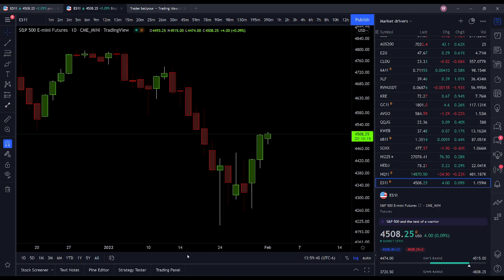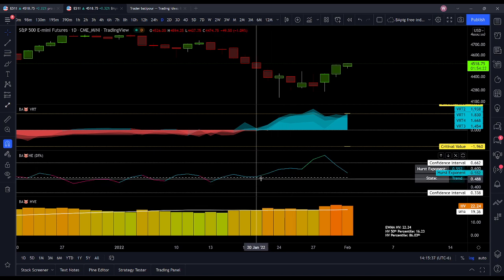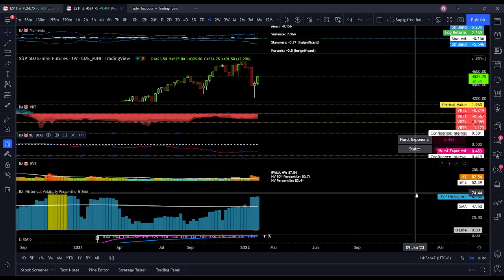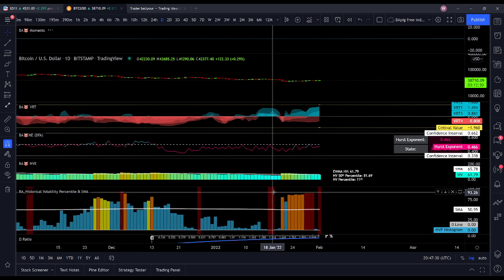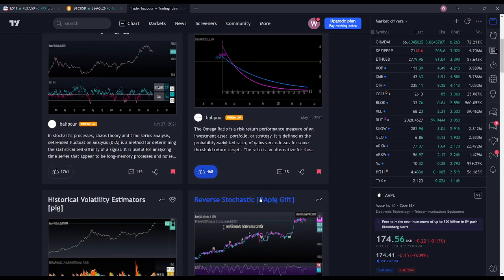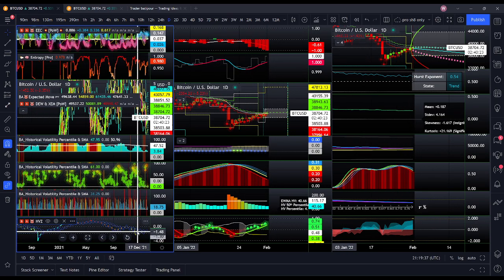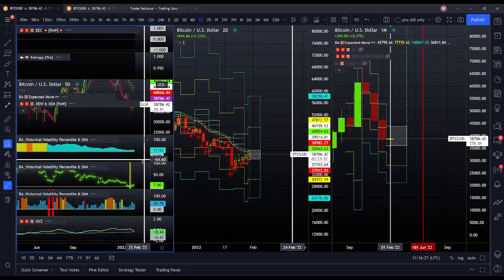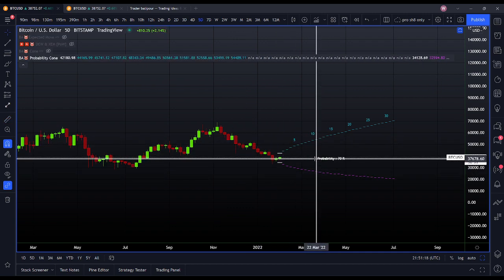2/1 Monthly Market Probability Update